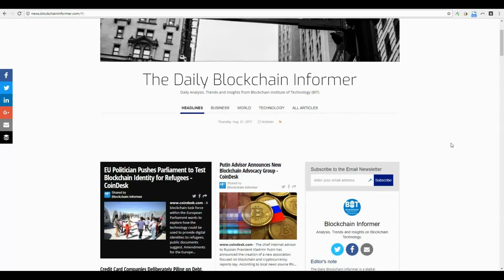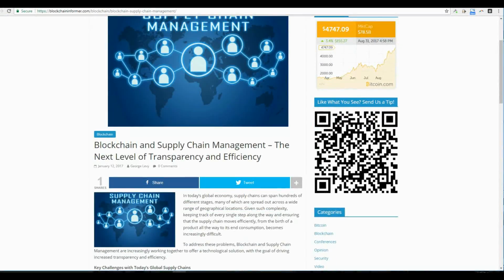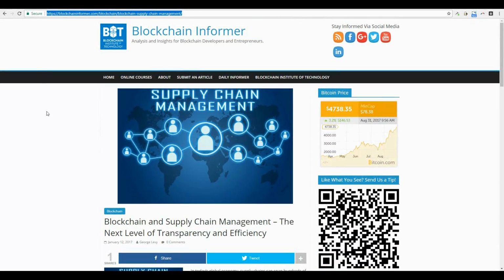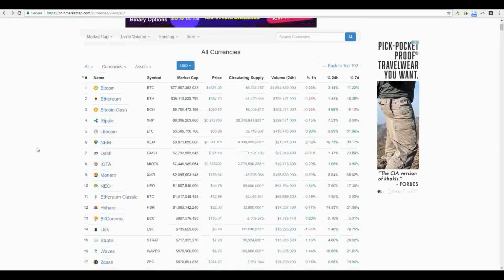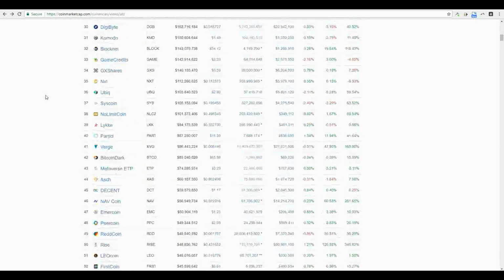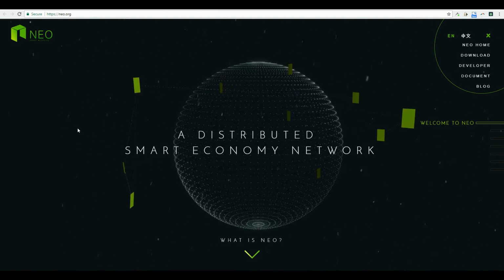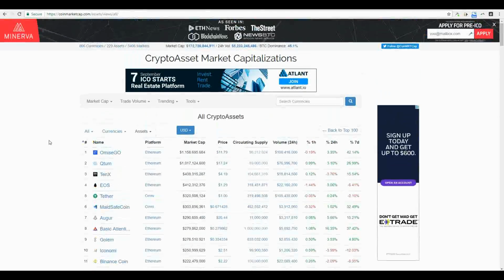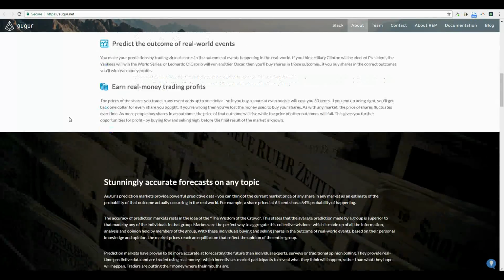George Levy - We're Changing the World One Blockchain at a Time...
Join me in a free blockchain education masterclass and learn "How to Adapt to Change Using Blockchain to Transform Your Career and Help the World… (All Without Needing a College Degree.)"

In this video, George Levy, Chief Learning Officer for Blockchain Institute of Technology presents how Blockchain is being used to disrupt multiple industries, and how the technology underlying Bitcoin has expanded to far many more uses than simply serving as a "peer-to-peer electronic cash system."

Receive FREE video lessons from George Levy's paid blockchain, Bitcoin and cryptocurrency courses at:

LIMITED-TIME OPPORTUNITY:

The Blockchain Institute of Technology crowdfunding offer is live, find out how you can own a part of BIT at: